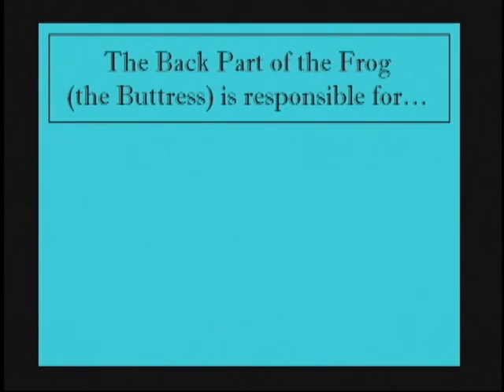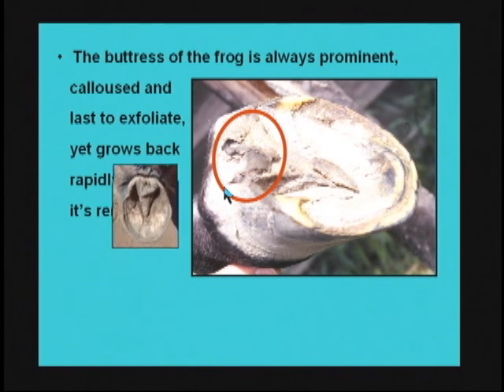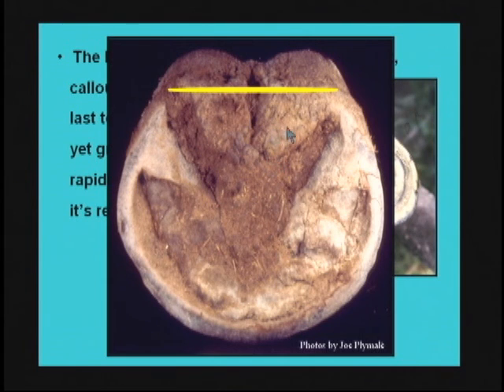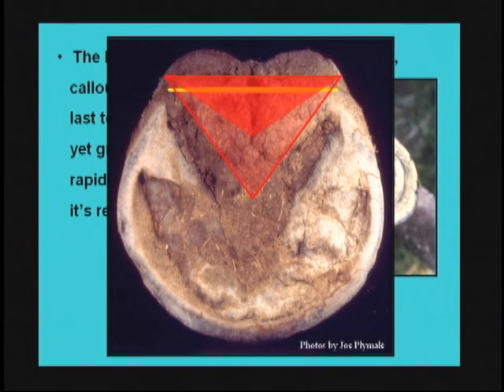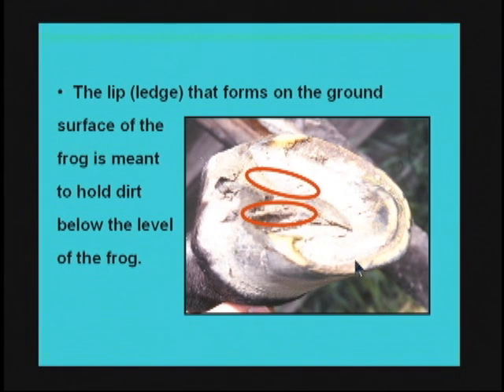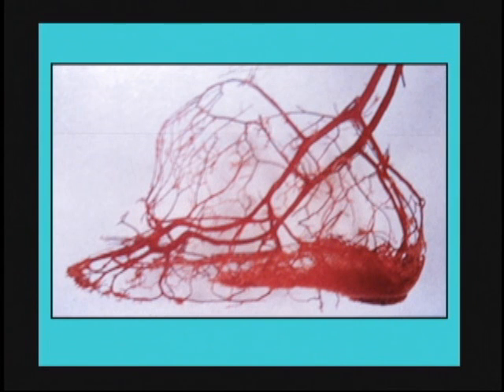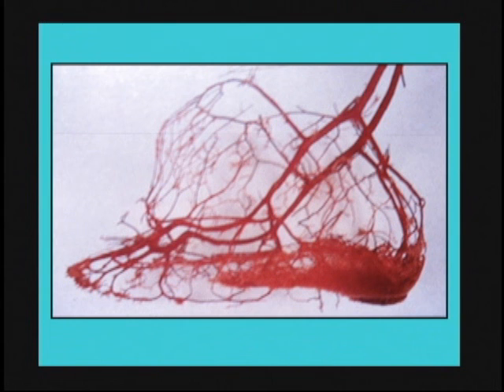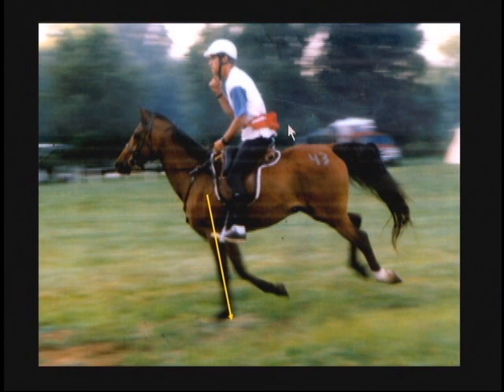NBHCC #4 - Frog Function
Episode from the popular hoof care series featured on RFDTV in 2006 & 2007.  This clip goes into more detail about the function of the frog, and it's role in biomechanics and energy dissipation (shock absorption).